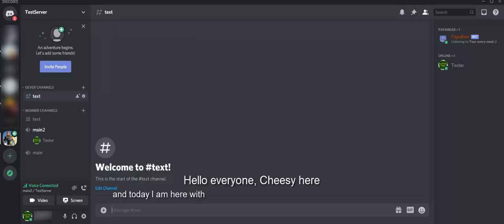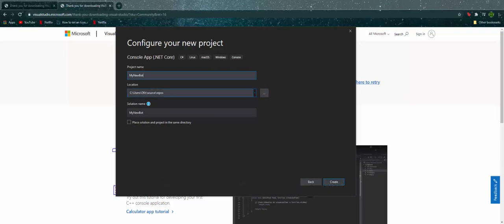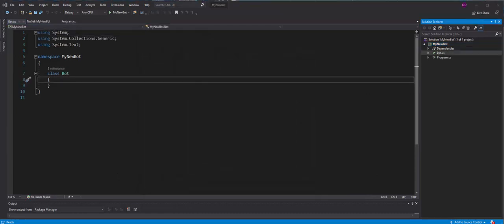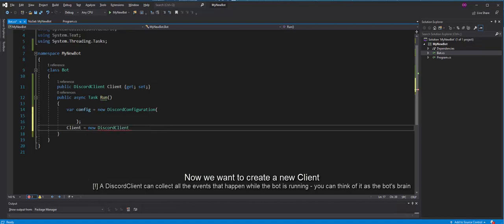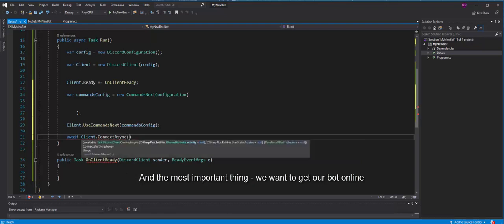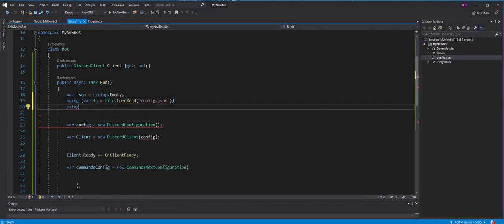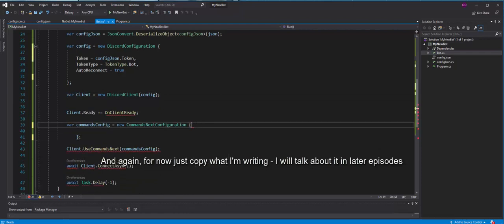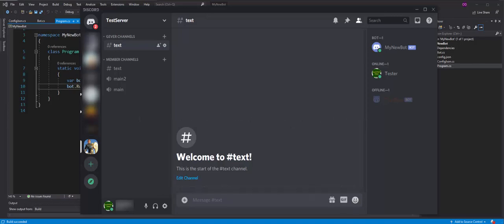How To Make A C# Discord Bot (Easier Than You Think!) | C# Bot Tutorial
Write your own bot and check out later episode to see what cool things you can do with it !!
Also, write me down in the comments what you would like to see next :)